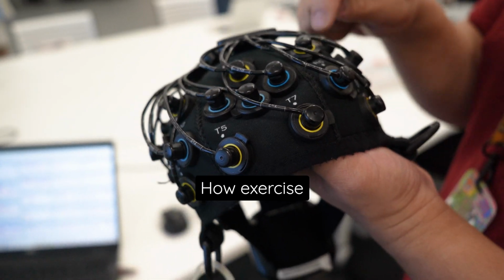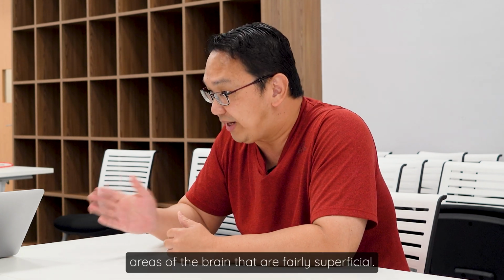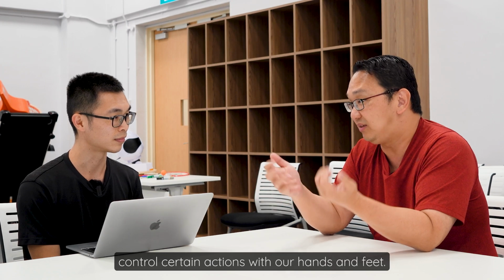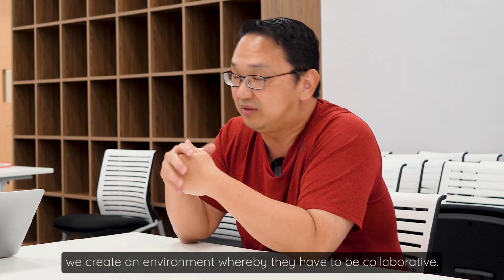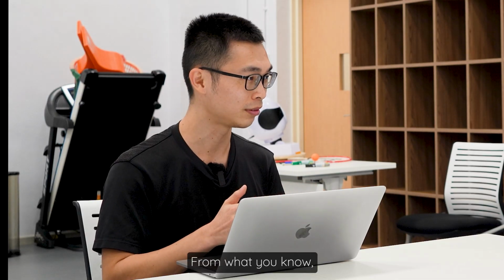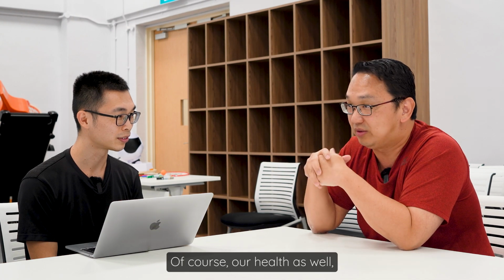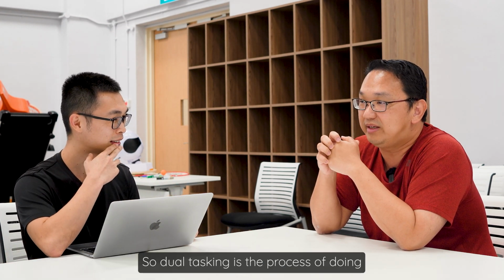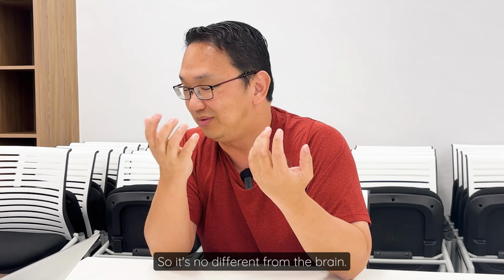How to Improve Your Brain Health ft Teo Wei Peng, PhD | ALLSET Explains Ep 22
In this video, our founder, Jing Zhi Chua, talks to Teo Wei Peng, PhD, about how to improve brain health.

➡️ Timestamps
0:00 Preview
0:28 Near-infrared spectroscopy
1:47 Advantages and disadvantages of NIRS
3:17 How NIRS is used in research
4:28 Hyperscanning
5:18 Results from hyperscanning study
6:16 Inter-brain synchrony
7:01 How collaboration performance was measured
7:59 Findings of study on exercising for brain health
10:27 Exercises beneficial to brain health
11:39 Key finding from exercise and cognition meta-analysis
12:28 How to test our own cognition
14:09 Do we experience cognitive decline in our thirties?
15:14 Can we do dual-tasking tests ourselves?
16:48 Do dual-tasking exercises prevent cognitive decline?
17:37 Preventative brain health
18:09 Key learning from all the research done
19:54 Parting message